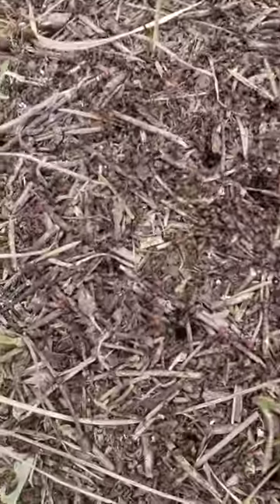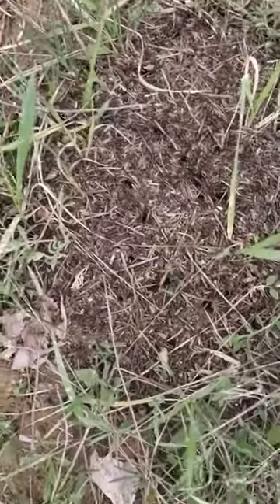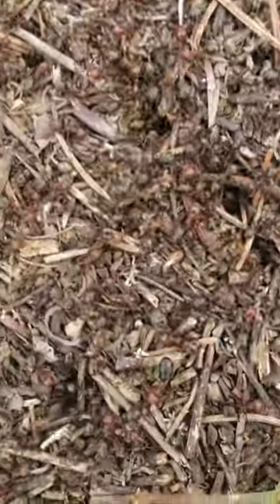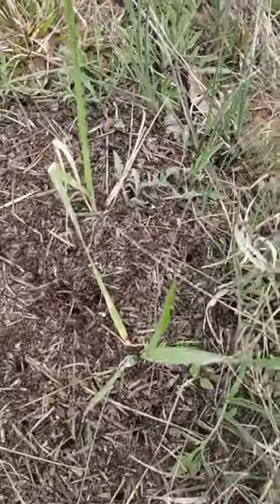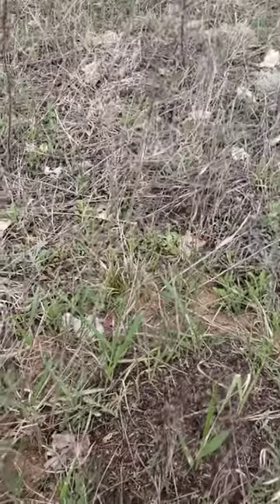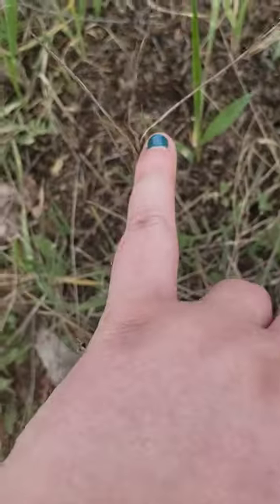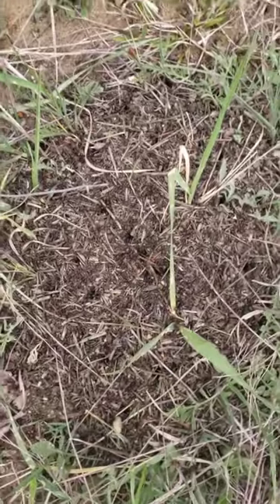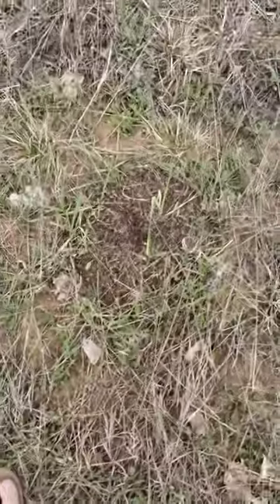Carpenter Ants!!!!!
A close up look at a local carpenter ant nest and its faithful workers. Hopefully I will catch some of their queens!